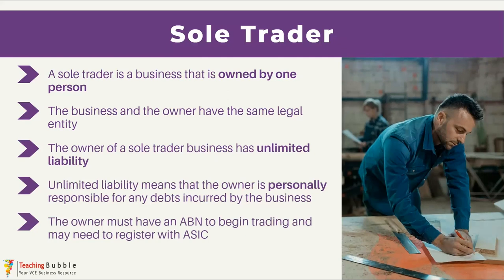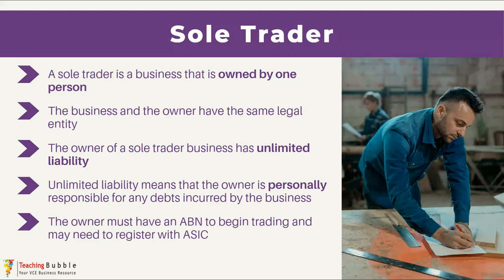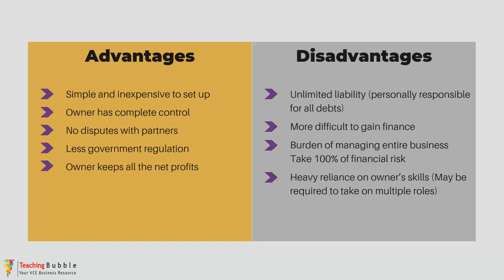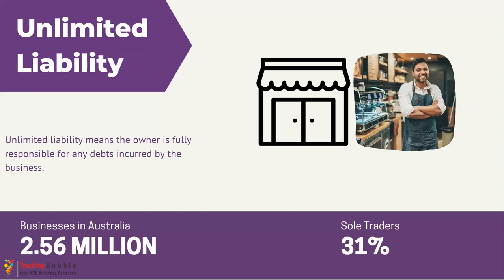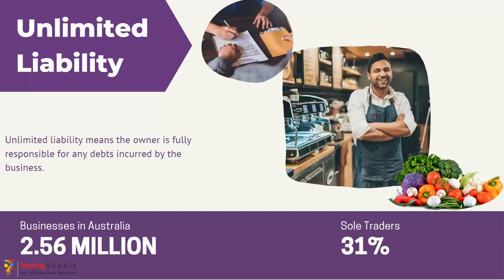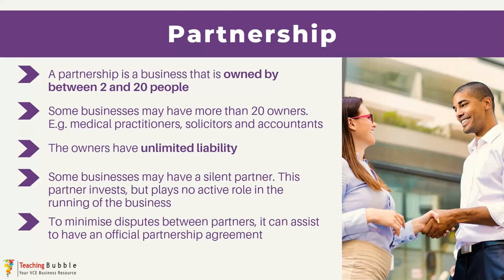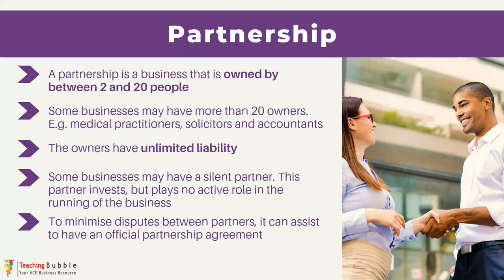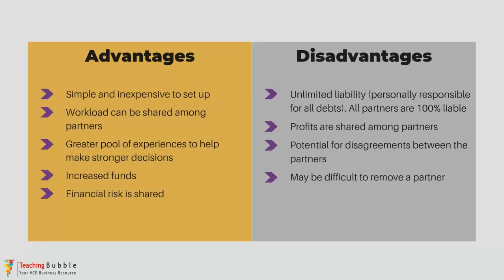Sole Trader & Partnerships | VCE Business Management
This video looks at sole traders and partnerships. To access the questions for this video, come on over

If you need to jump to the topics of the video, here they are:
0:00 Intro
0:24 Sole Traders
1:38 Advantages and Disadvantages of Sole Traders
3:18 Unlimited Liability
4:37 Partnerships
6:32 Advantages and Disadvantages of Sole Traders